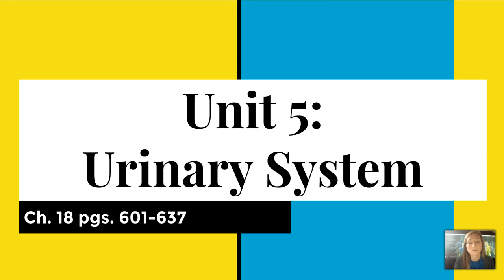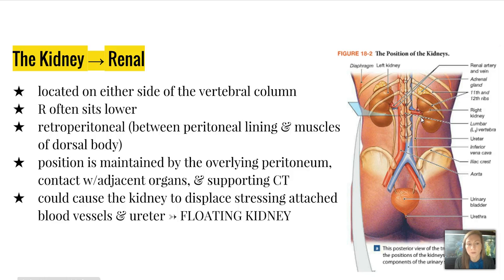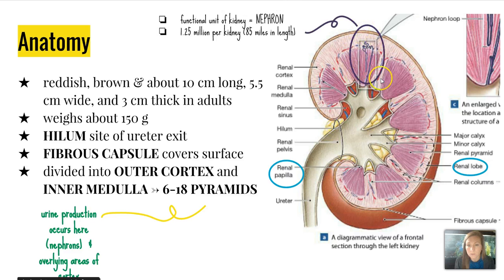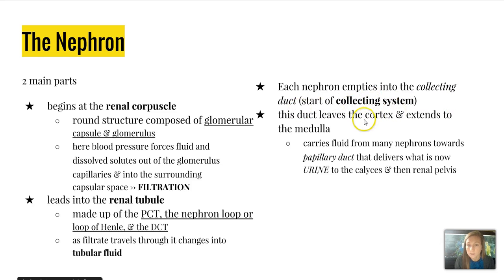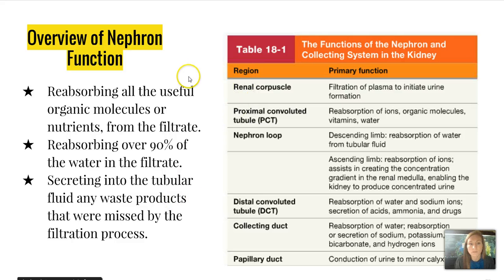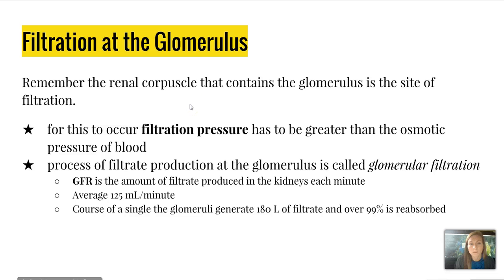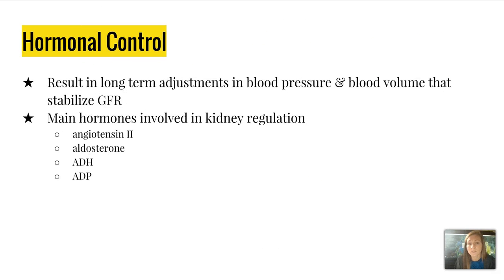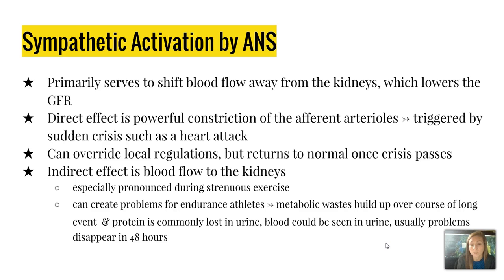Ch 18 Urinary System VL Part 1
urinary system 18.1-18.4